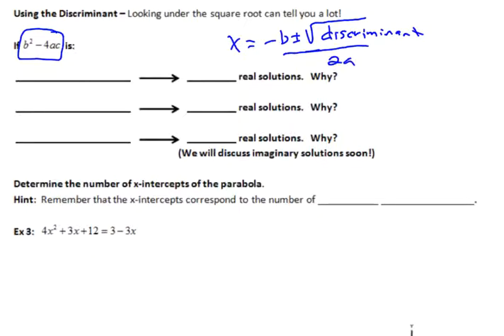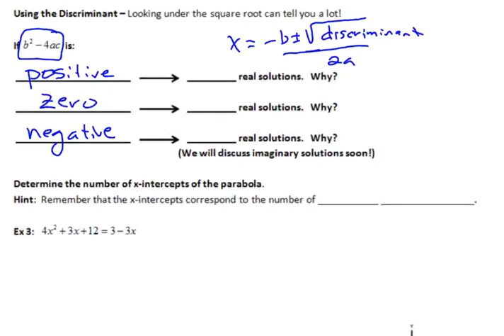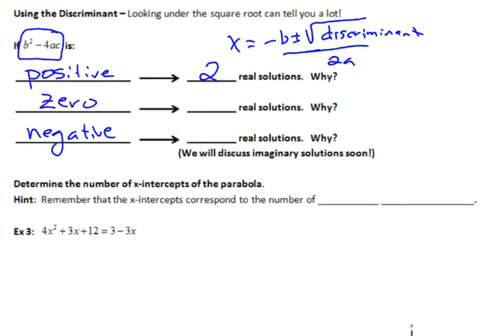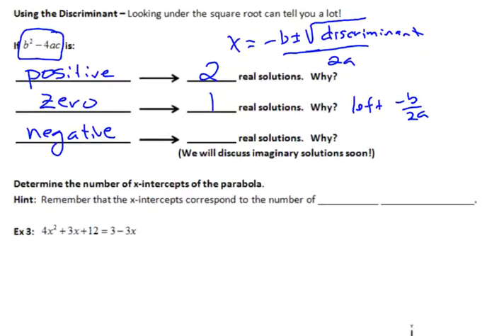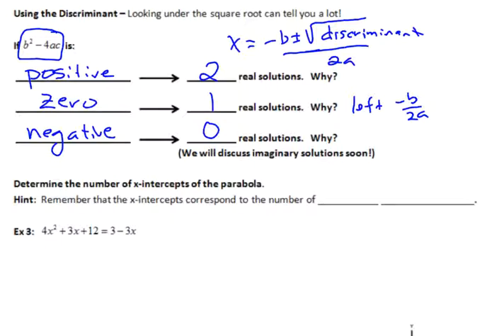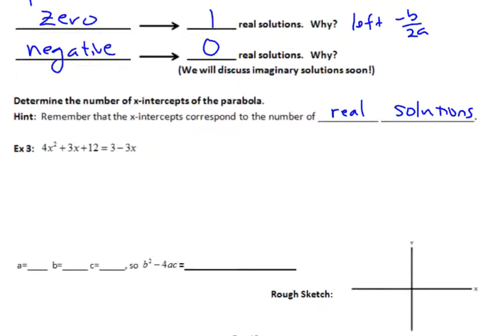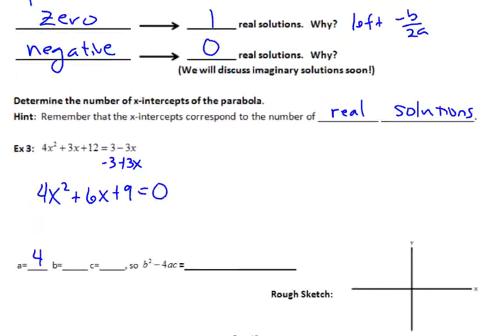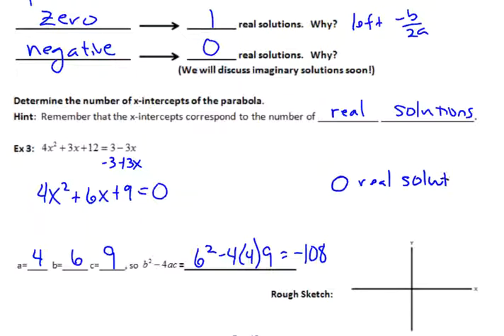Adv Alg 3.4 Discriminant